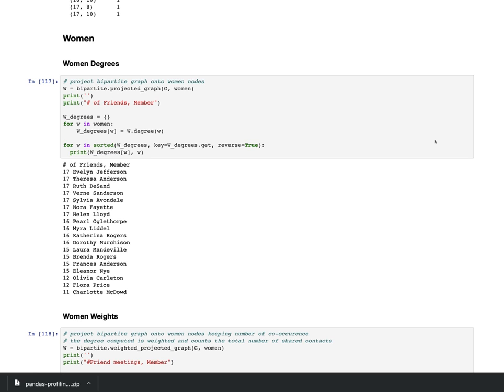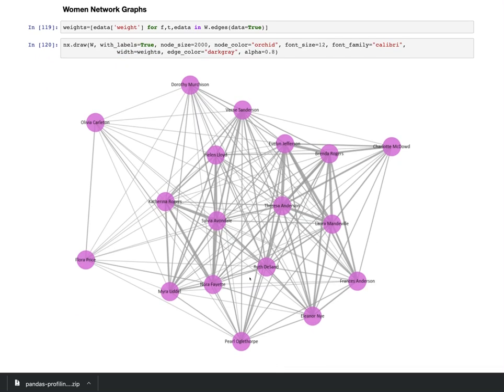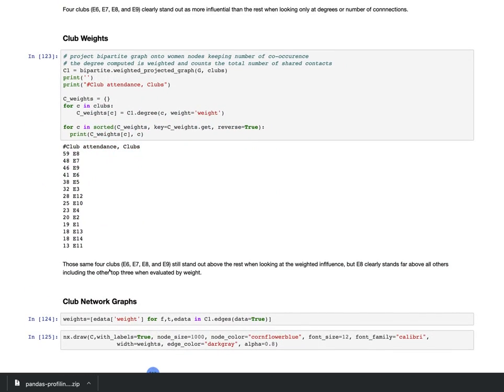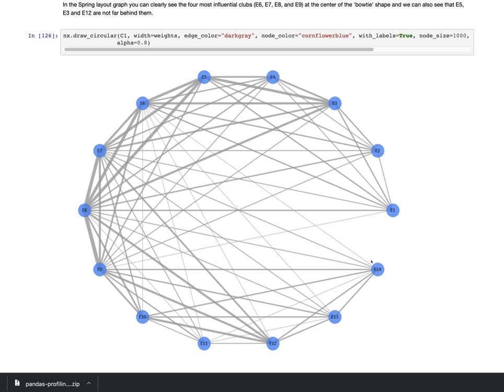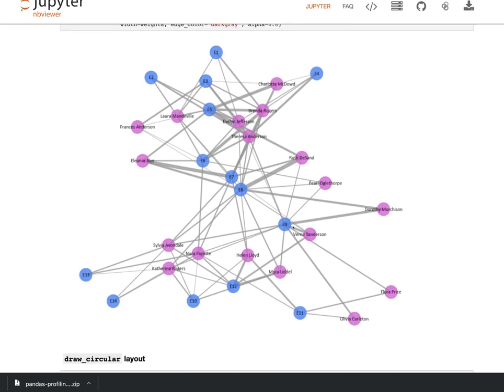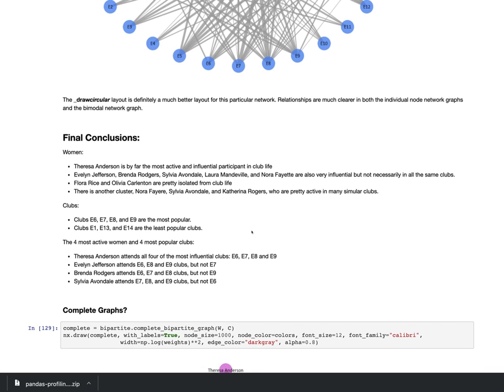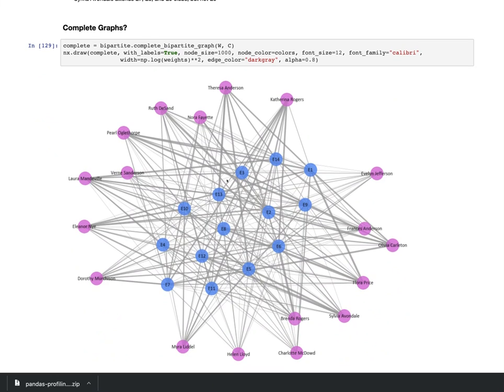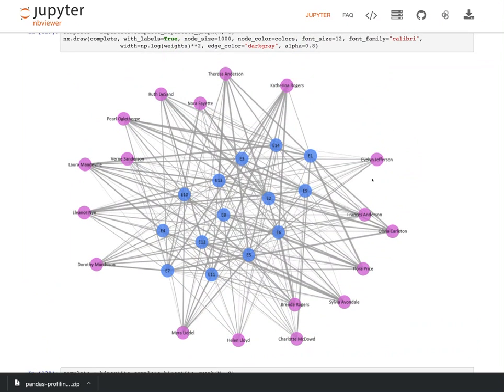DATA_620_Week_6_Video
Bipartite (Bimodal) Graph Analysis